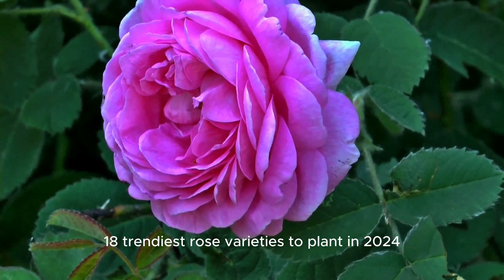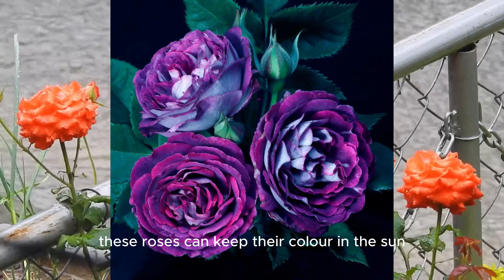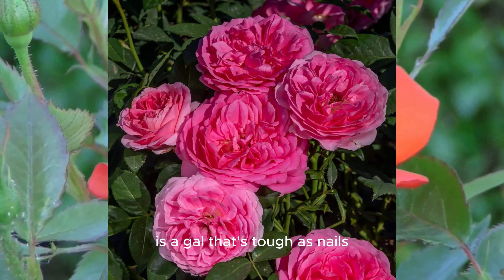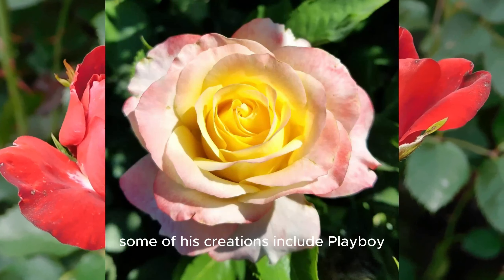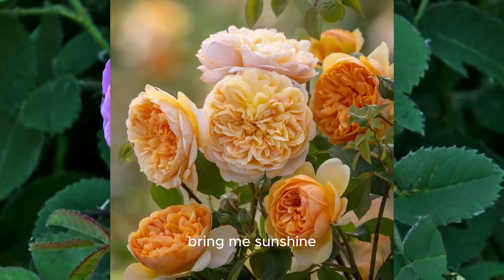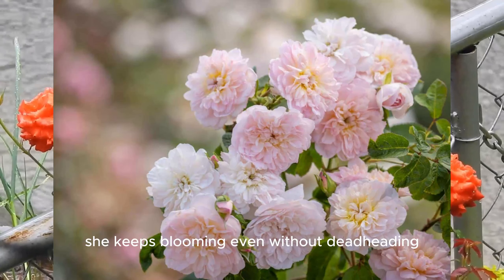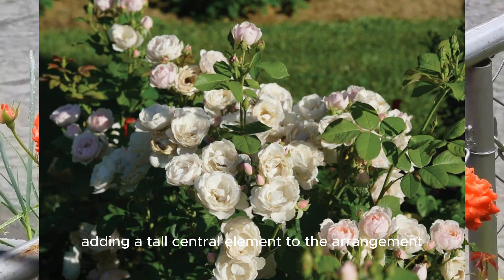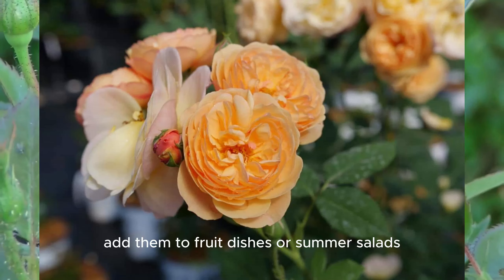Trendiest Rose Varieties to Plant in 2024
As spring opens slowly, a blossom at a time, take a look at some of the newest roses available around the country.
Roses are more accessible and easier to grow than they used to be. Roses are no longer “blackspot on a stick.” Breeders are creating disease-resistant roses that are easy to grow, don’t need spraying, and cover themselves with a riot of blossoms that are pure eye candy – like all of these roses on the video.